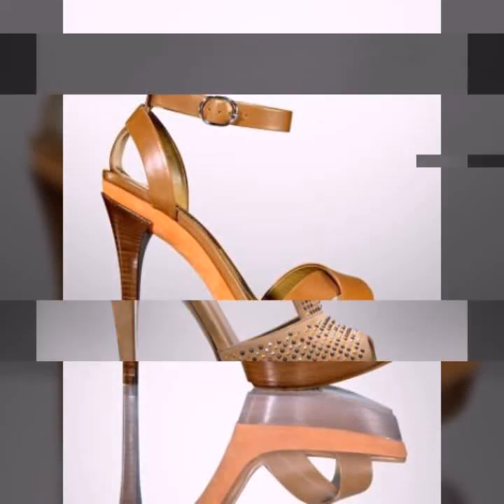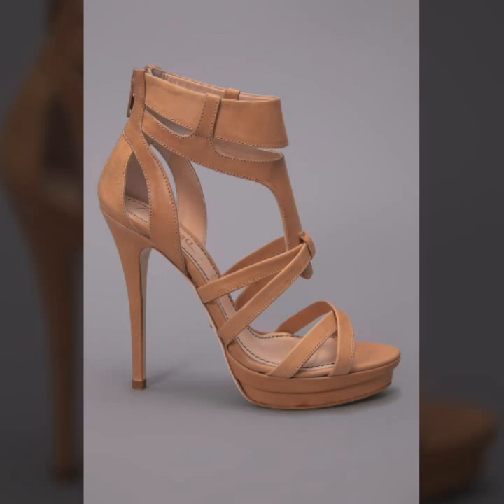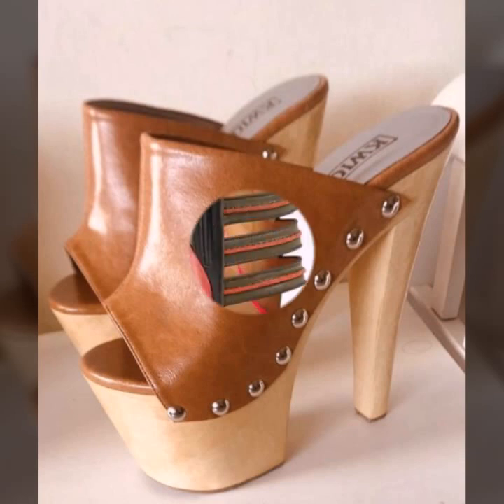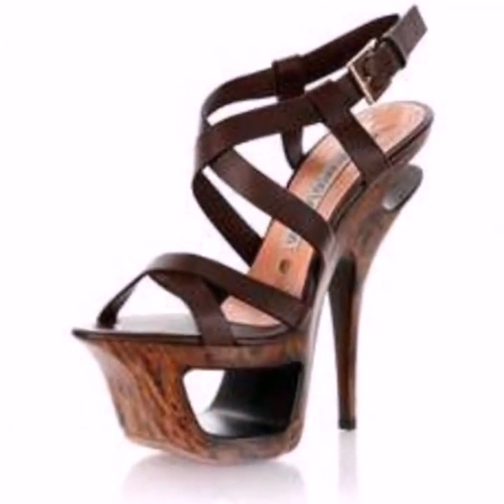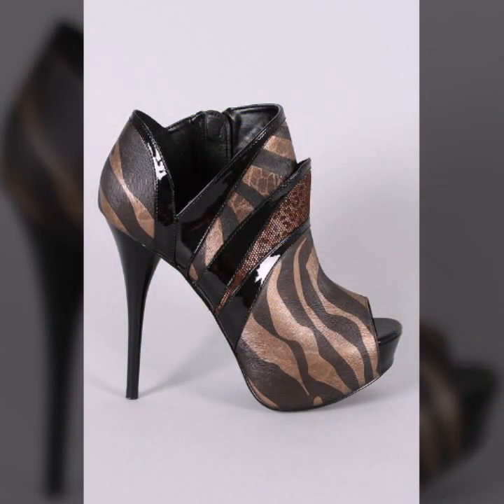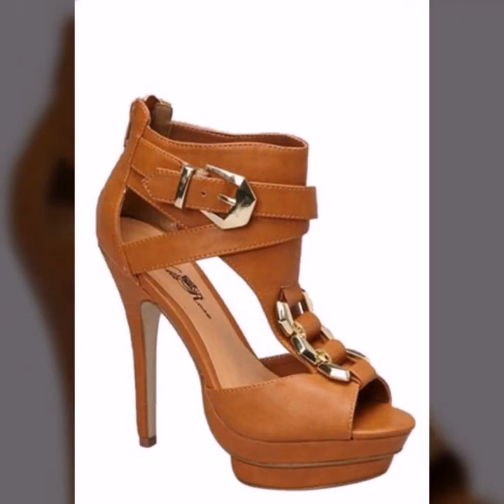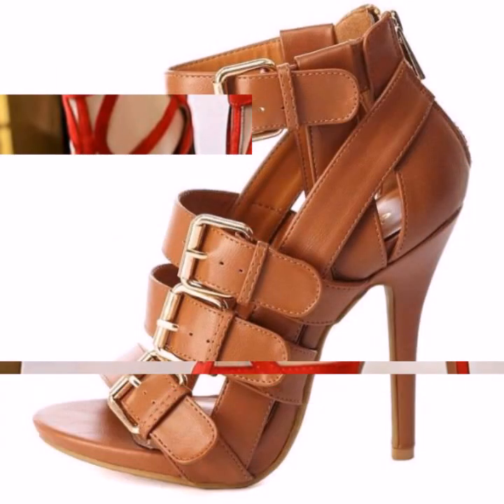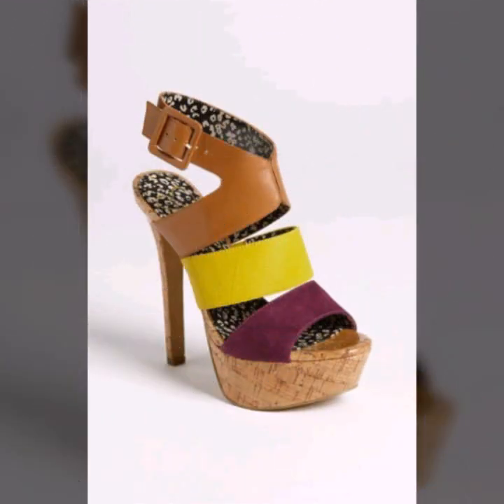TOP 50 NEW CREATIVE PROJECTS OF BEAUTIFUL EASY TRENDY HEEL SANDALS DESIGN